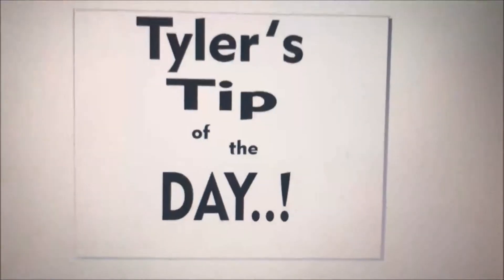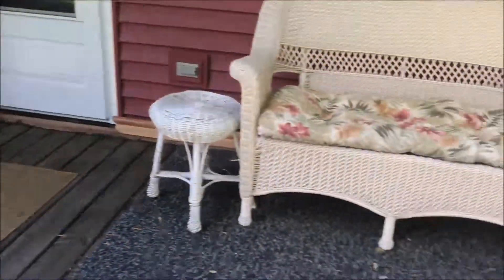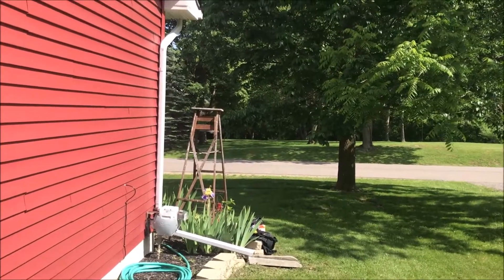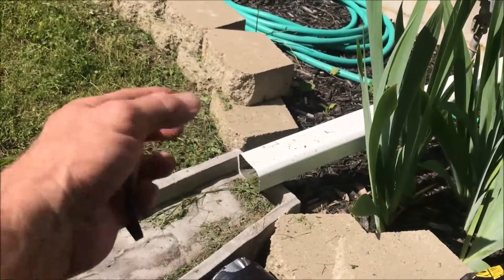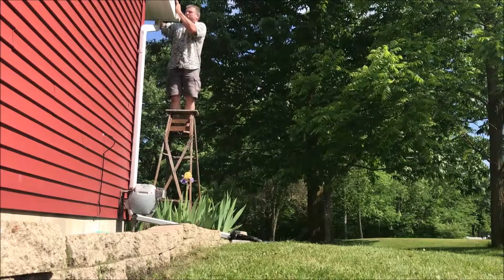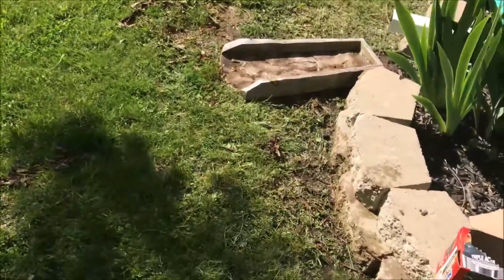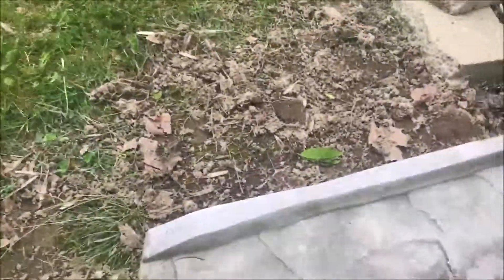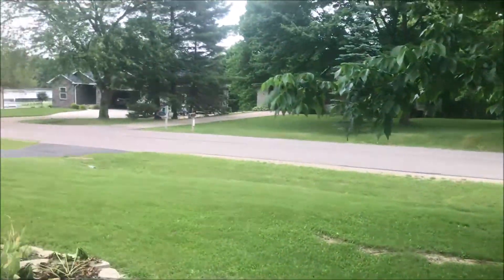Get water out of your basement, Basement water damage fix, 3 TUNES w/links at the end of this video.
Get water out of your basement. In this video I show the reason water may be appearing in your basement and what you can do to get rid of it. Come hear over 70 of my original songs on your platform You’ll get to hear tunes of every shape and size and every time you listen it puts nearly a whole penny in my pocket, well not quite that much but every download helps like you wouldn't believe and I'll say thank you so much in advance if you subscribe.
What will I do for you in return besides saying thanks? I’ll keep making more music videos and helpful how to videos and that’s not all... if you have a channel, you can be sure I’m checking out your stuff too and of course subbing up.
I have songs for sale here on YouTube and view many of my how-to videos and Tyler's Tip of the Day series
Cheers and stay safe everyone...!